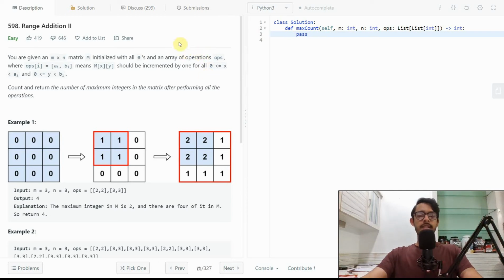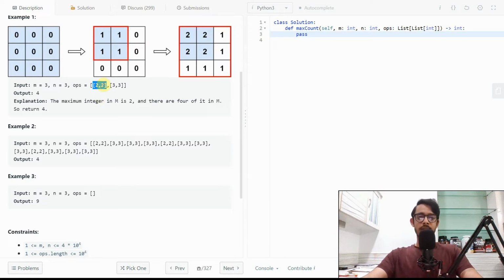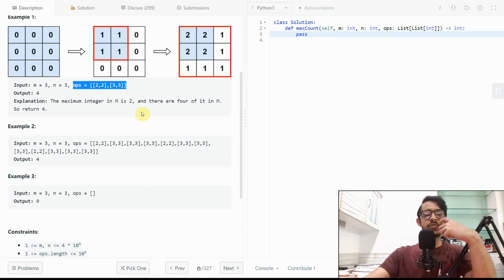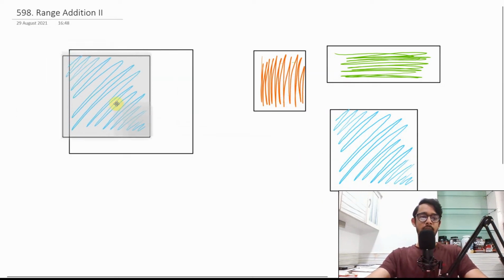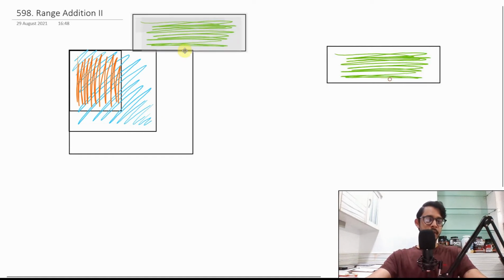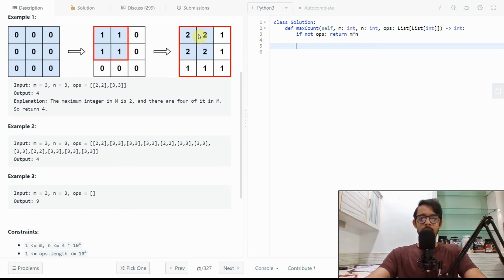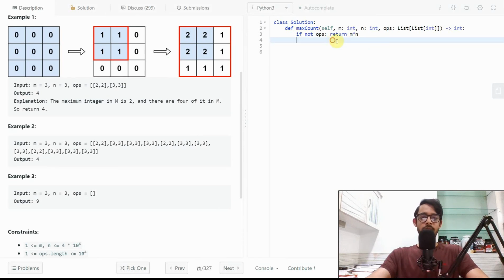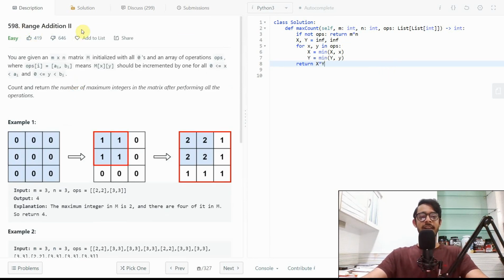LeetCode: Range Addition II | A Simple Single Observation Based Solution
LeetCode 598. Range Addition II. Easy problem. I explain the solution with a simple sample.